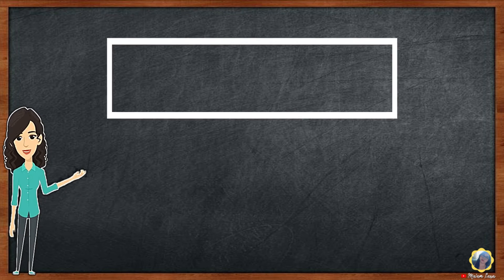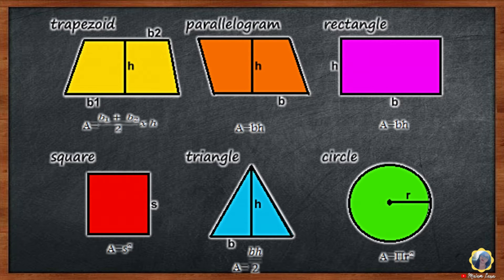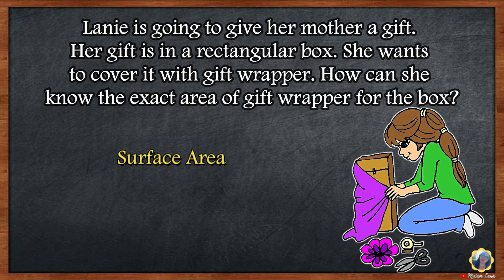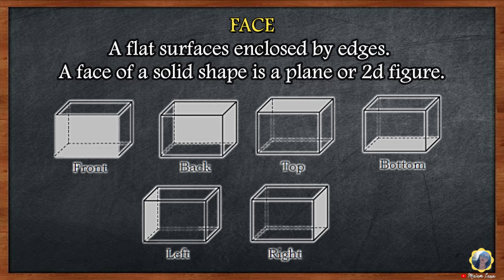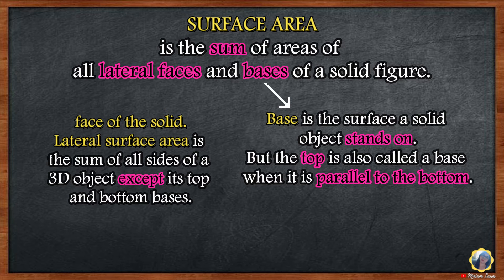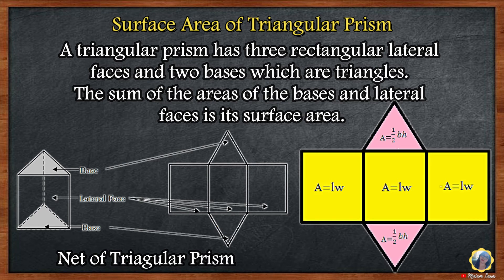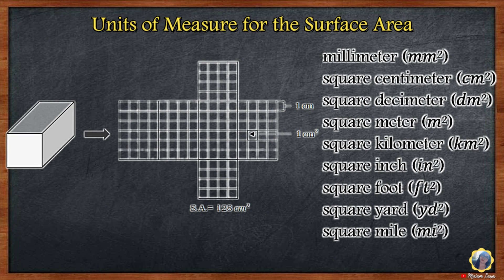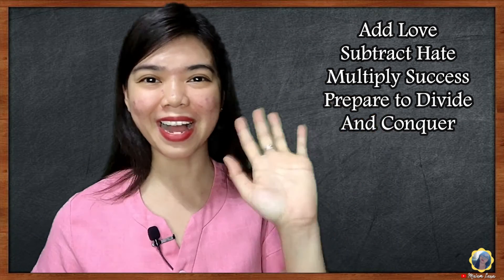MATH 6 Quarter 3 - Visualizing the Surface Area of Solid Figures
Surface area is the sum of areas of all lateral faces and bases of a solid figure.

The lateral face or the lateral surface of a solid figure is the face of the solid. Lateral surface area is the sum of all sides of a 3D object except its top and bottom bases

Base is the surface of a solid object stands on, or the bottom line of a shape such as a triangle or rectangle. But the top is also called a base when it is parallel to the bottom